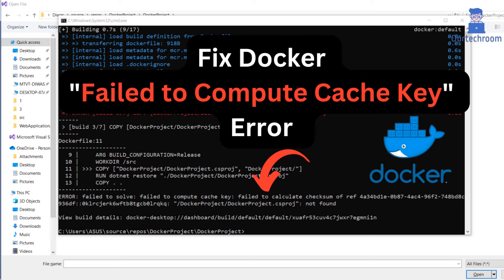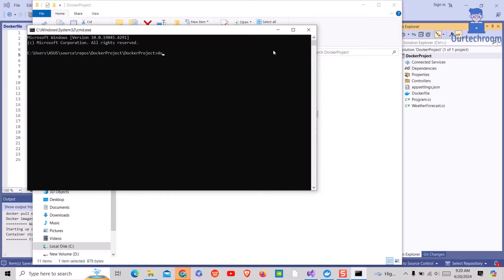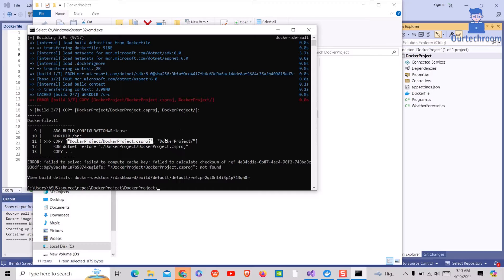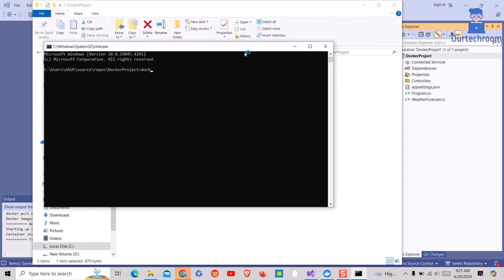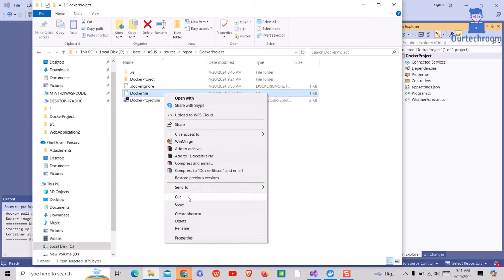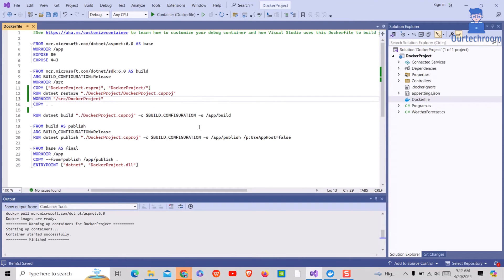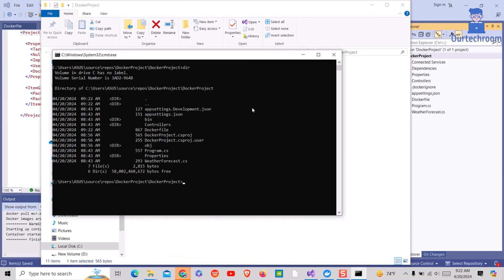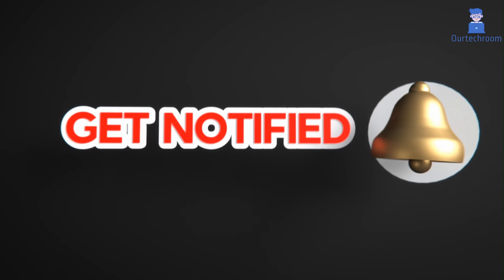Fix Docker "Failed to Compute Cache Key" Error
Here I will show you two ways of fixing docker failed to compute cache key error. This normally happens if you have created dockerfile from visual studio and try to run Docker command from outside visual studio. So this video might be helpful for those who are facing similar issue.